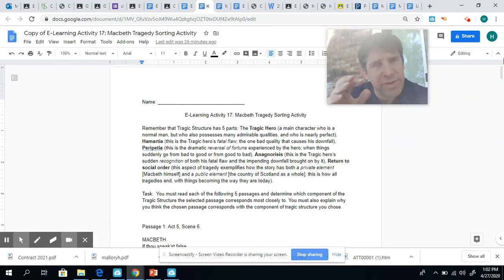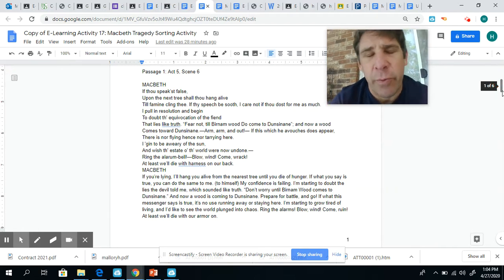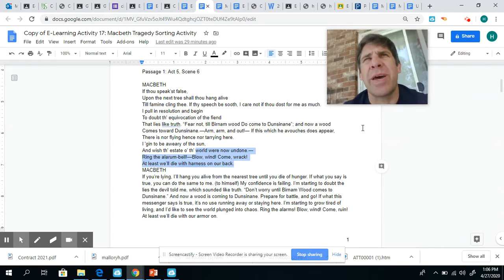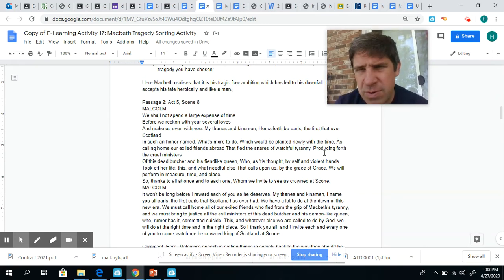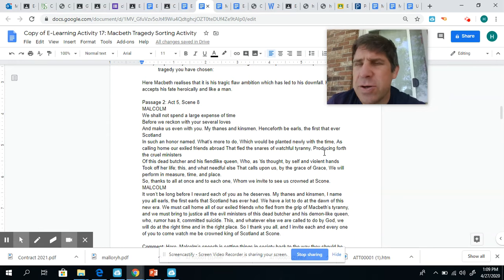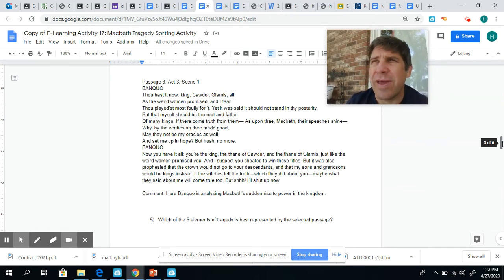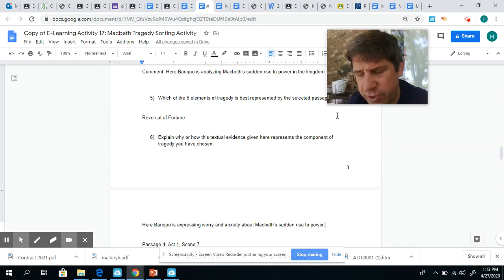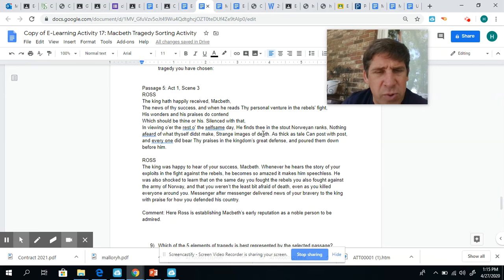E-Learning Activity 17 Video Instructions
Please view this video in order to complete E-Learning Activity 17.